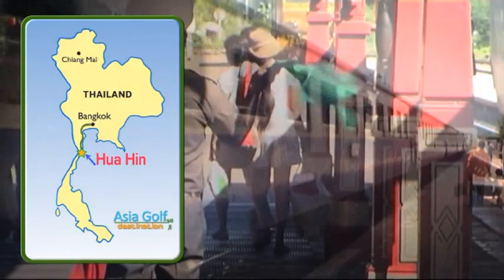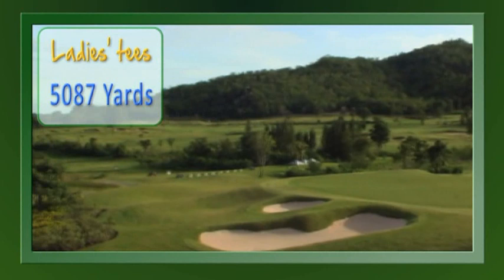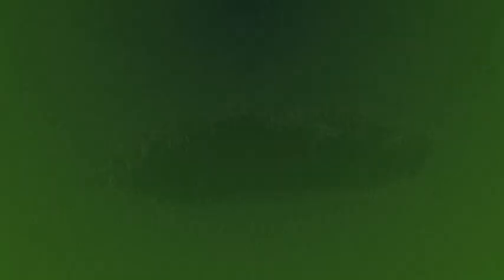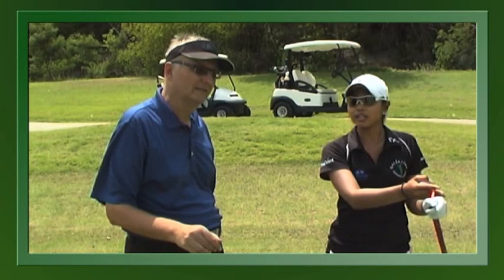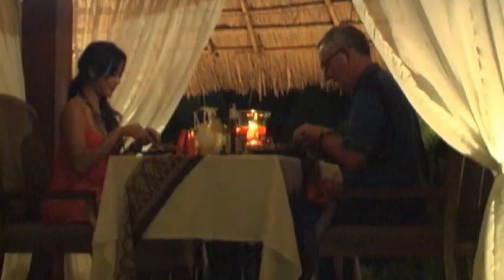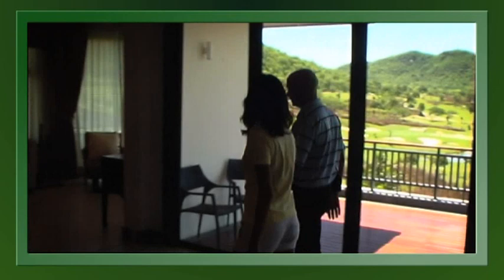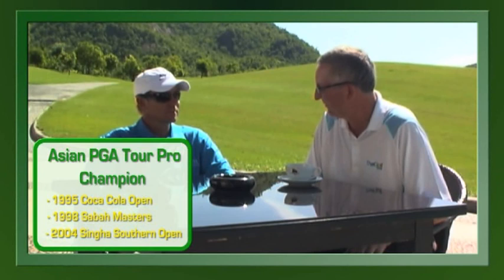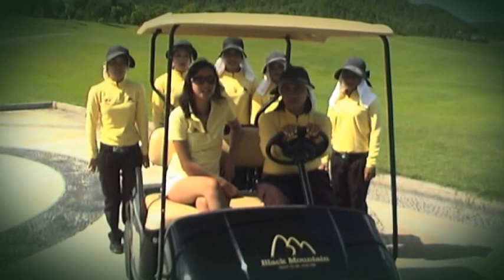Asia Golf Destinations.avi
Asia Golf Destinations is a brand new golf show about to go into full production (November 2010). Showcasing some of Asia's finest golf courses, golf real estate, Asian golfing destinations, local color and culture, golf fashion, luxury hotels and interviews with professional golfers, developers & industry heavyweights.
Asia golf Destinations is an International Golf Publications Production.